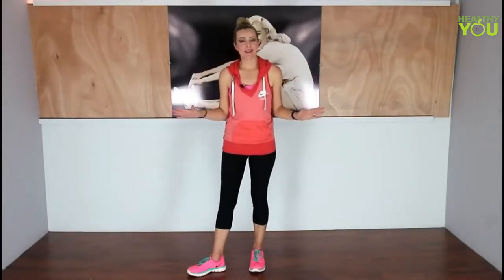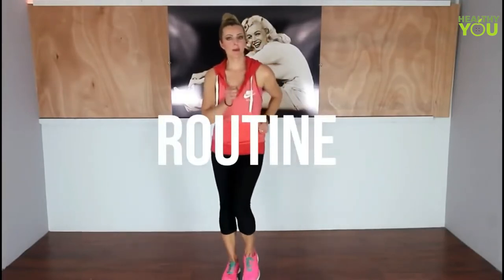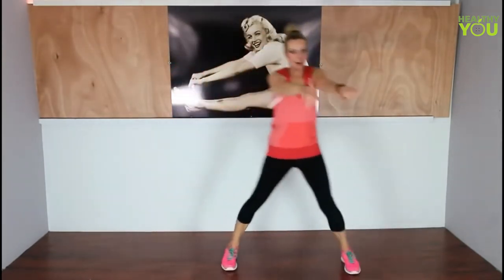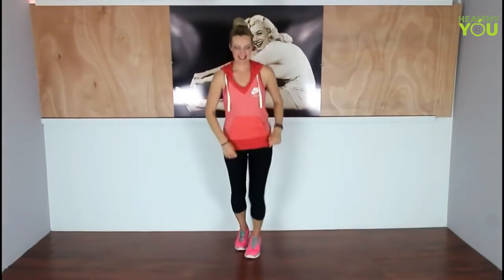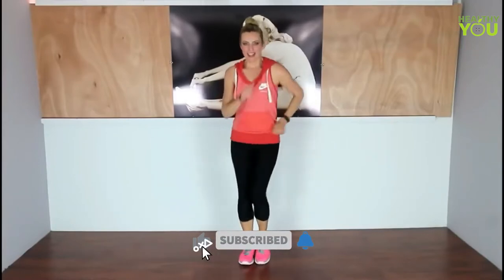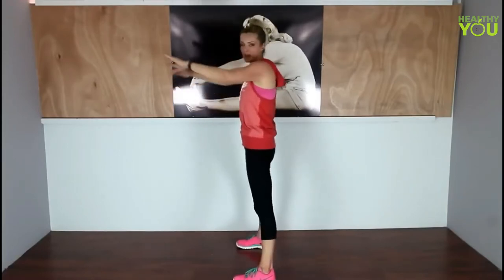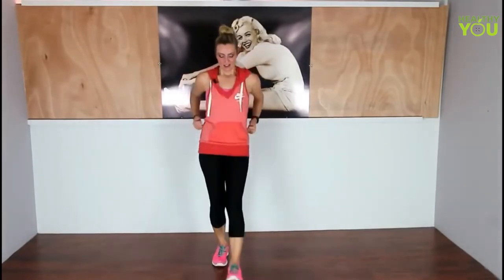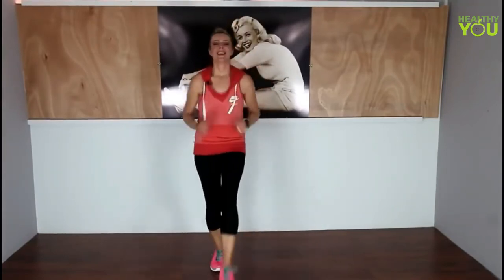Aerobic low impact dance cardio workout for weight loss | 30-min Workout session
Get ready for a serious Aerobic low impact dance cardio workout for weight loss. This is dance powered Aerobic low impact cardio workout guaranteed to burn a ton of calories. No matter what your dance background is, you'll be able to keep up with these easy-to-follow combos! Let go of your inhibitions and get ready to jump, shimmy, and feel the beat.

Follow Us For More Workouts and Health tips